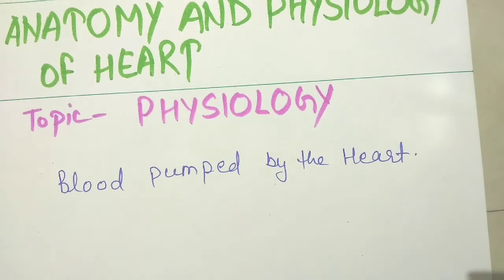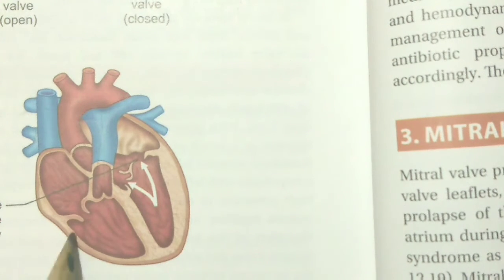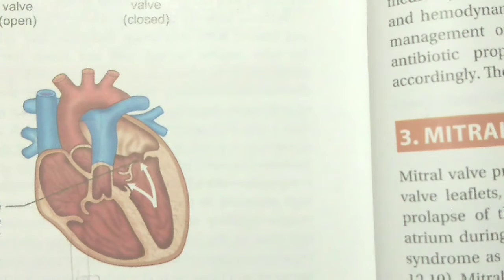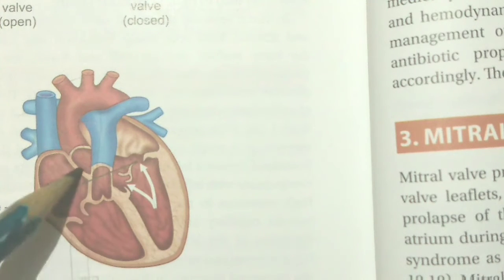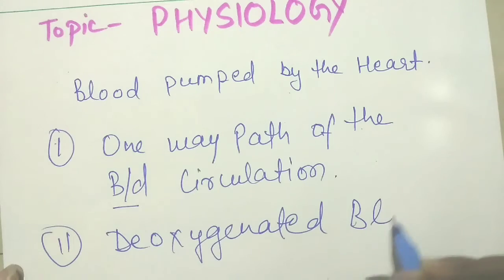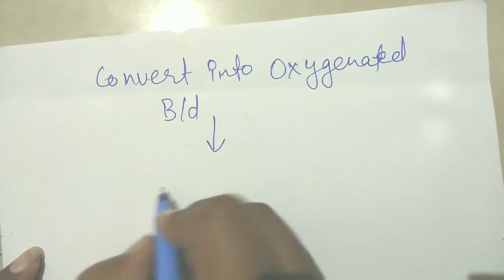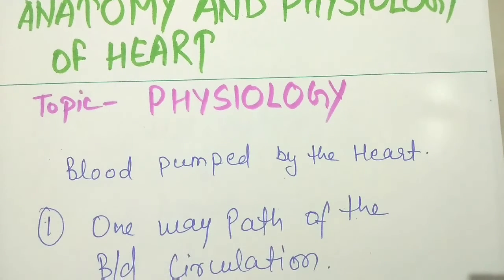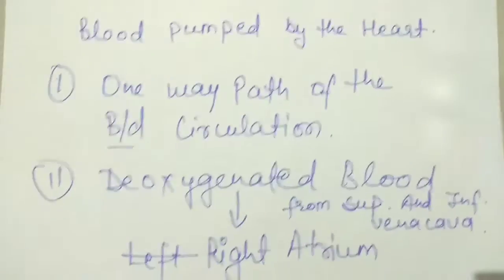anatomy and physiology|blood circulation of heart|chamber of heart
In this video I try to explain the physiology of  heart that how blood is pumped by the heart and how the blood circulates in body and as you related the video with your topic.